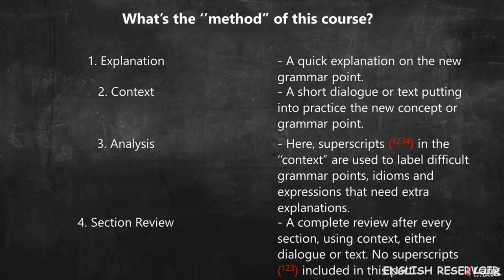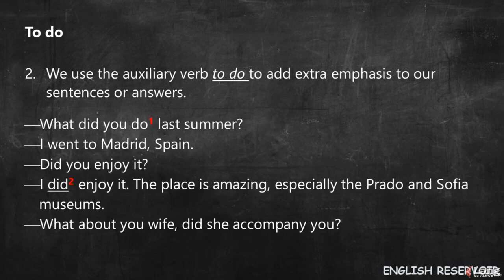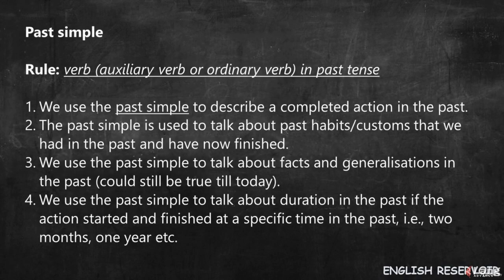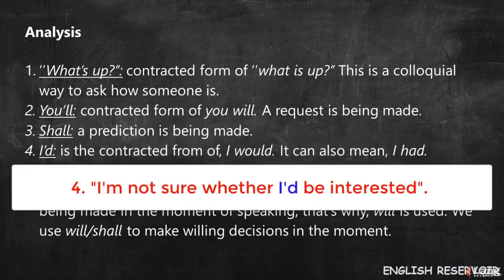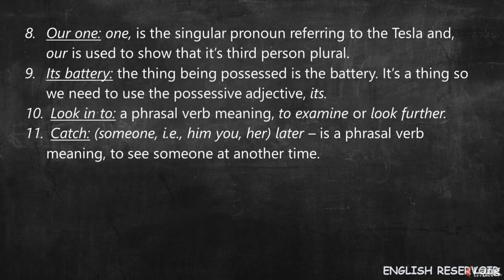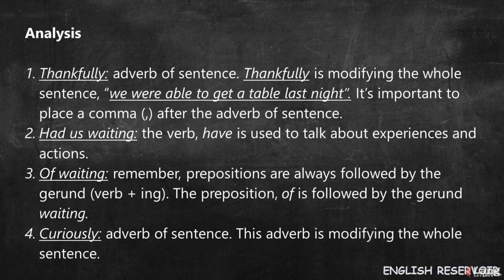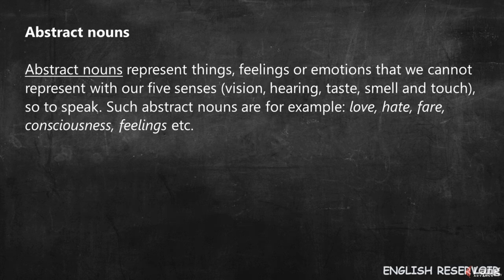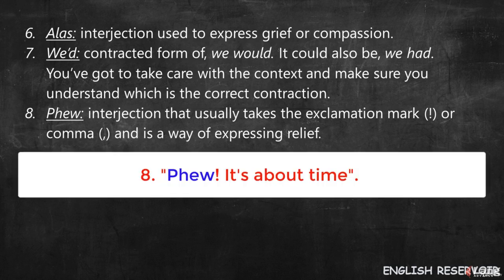English Grammar Made Crystal Clear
Improve your English skills with our friendly approach to mastering essential English grammar! In this video, we'll break down complex grammar rules into easy-to-understand concepts, helping you to build a strong foundation in English grammar. Whether you're a beginner or advanced learner, our lessons are designed to help you master the essentials of English grammar and improve your communication skills. From verb tenses to sentence structure, we've got you covered. Watch now and start speaking English with confidence!

🔥 Ready to speak English fluently? Start learning with us today and get 1 MONTH FREE access to our exclusive English courses! 🚀 Boost your skills fast with expert-led lessons, practical exercises, and real-world practice. Don’t miss this chance to level up your English — claim your FREE month now